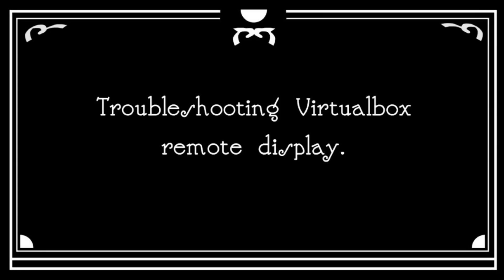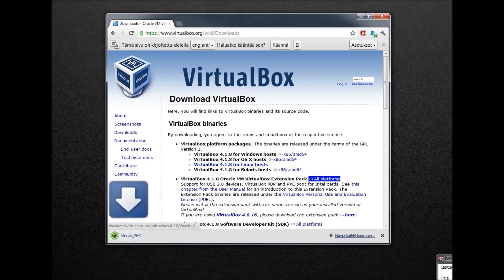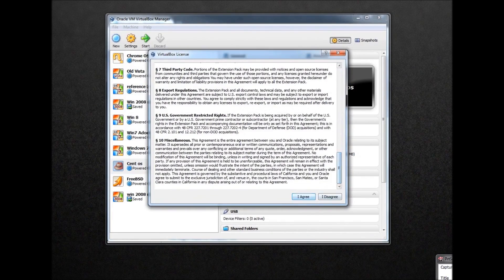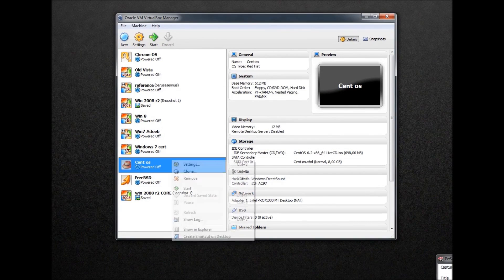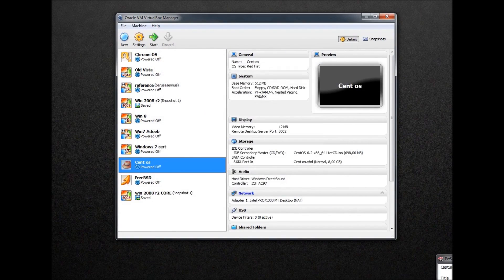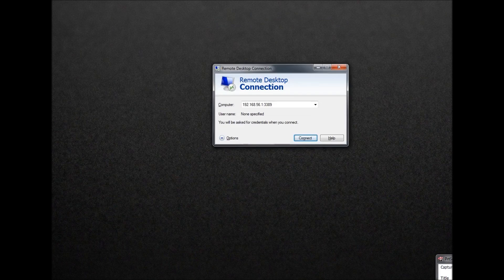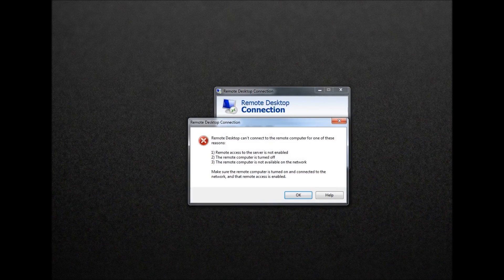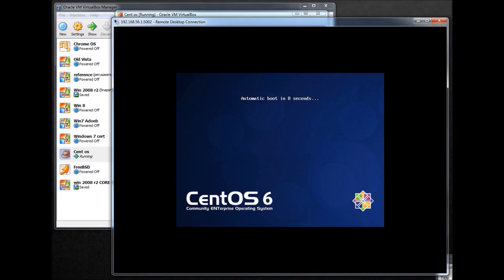Virtualbox remote display troubleshooting / tutorial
A video going through some of the pitfalls that one might run into when starting to use virtualbox remote display function. Like the fact that you can turn the remote display on even if you don't have the extension pack installed that is need to actually run the remote display function,
Or that if you have a Windows host and are already running remote desktop service on the default port, the default port given by Virtual box will not work.